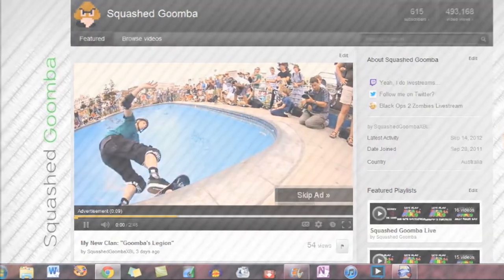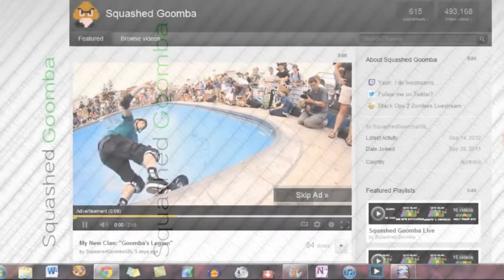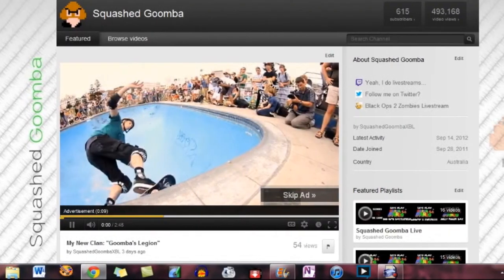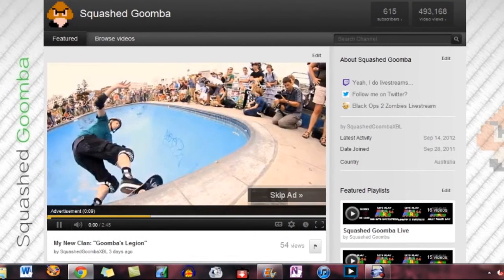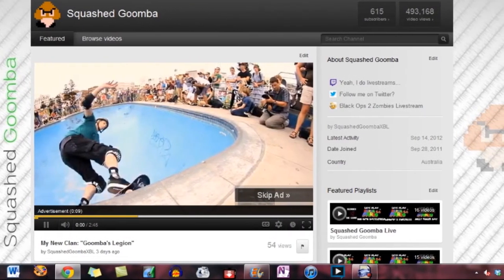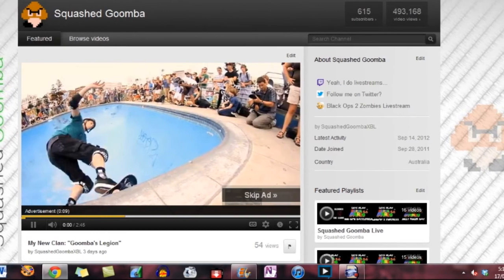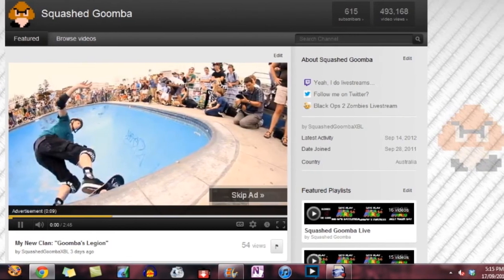My New Background